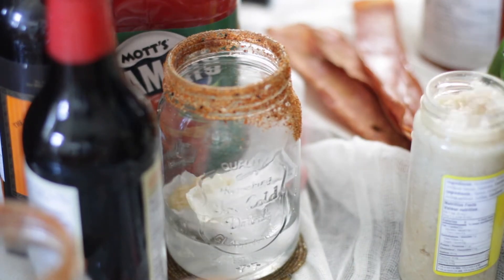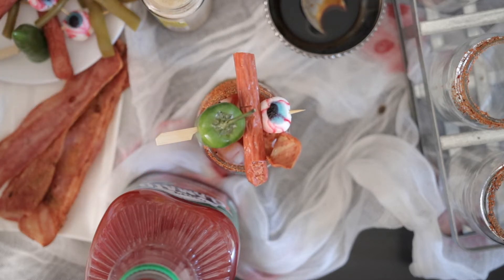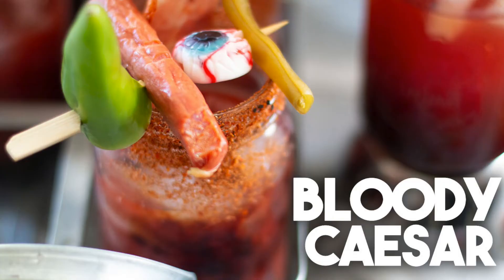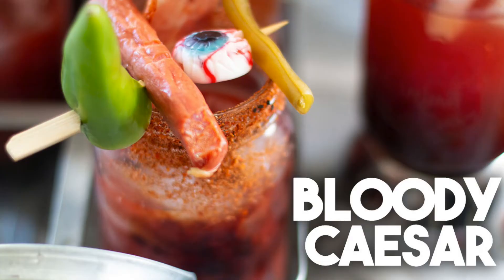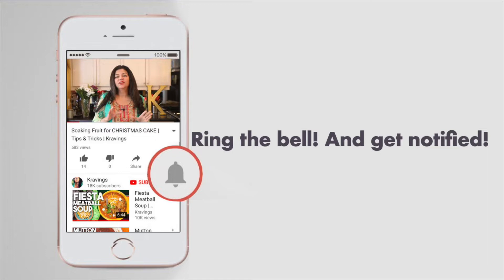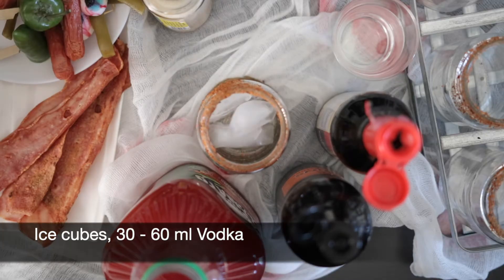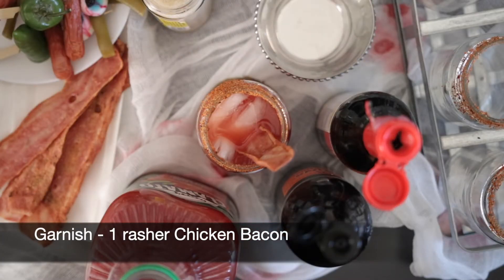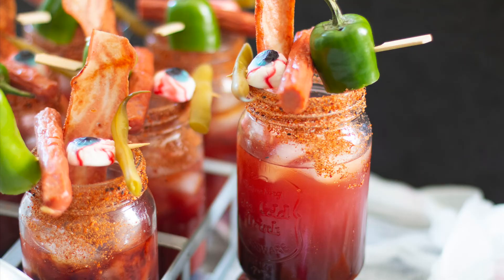I will drink your BLOOD-y Caesar | Halloween Cocktail | Kravings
Ice, Vodka, Horseradish, Clamato are added to a glass with a rasher of Bacon and because this is a spooooooky drink, I’m going to add a combination of Worcestershire & dark Soya sauce. This will sink to the bottom and taste deeeelicious.